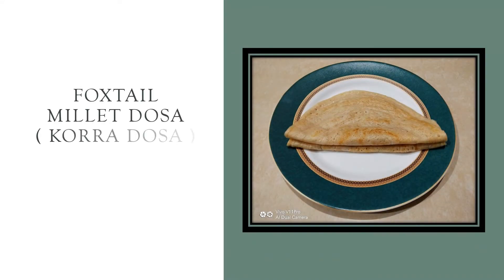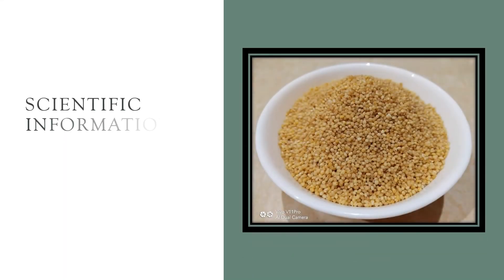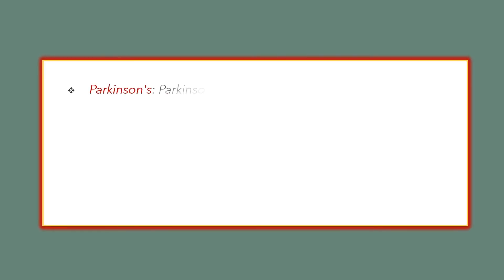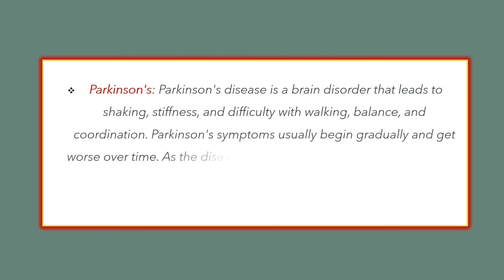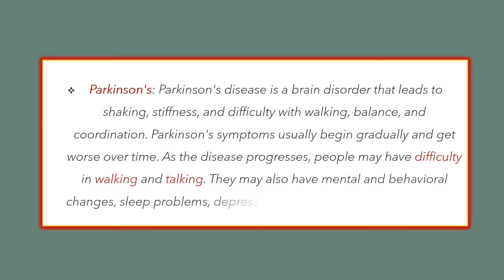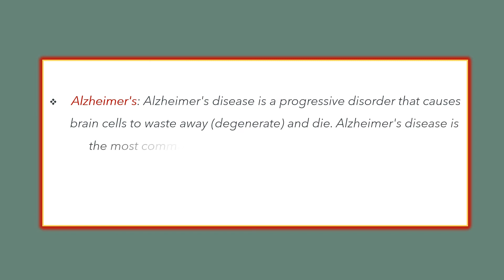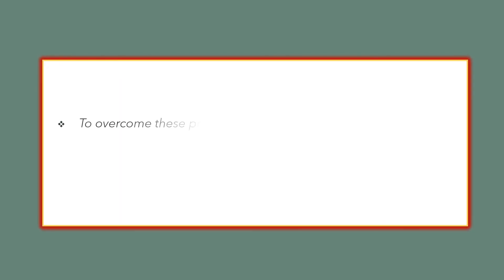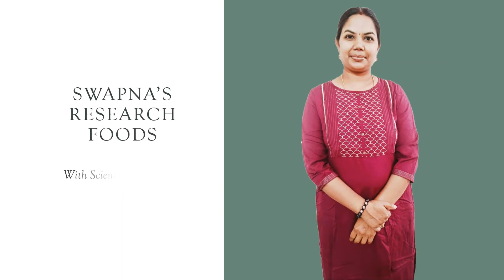Foxtail Millet Dosa | Korra | Scientific Information | Overcome Problem of Alzheimer's, Parkinson's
Foxtail Millet Dosa( Korra Dosa), Scientific Information of Foxtail Millet/ Korralu. To overcome the problem of Alzheimer's and Parkinson's include Foxtail Millet in our diets.